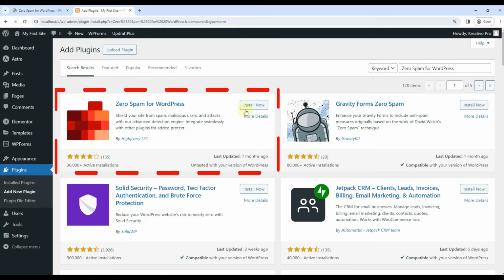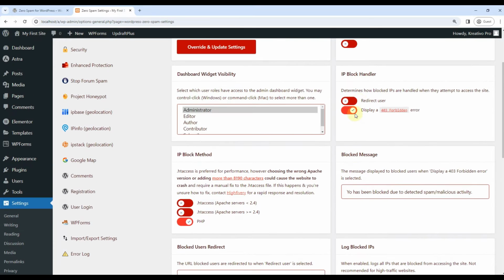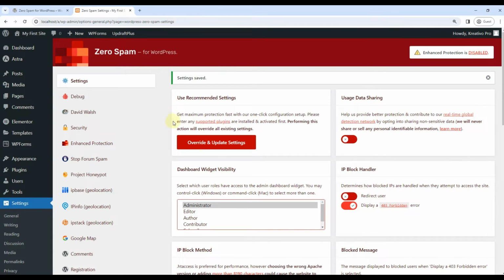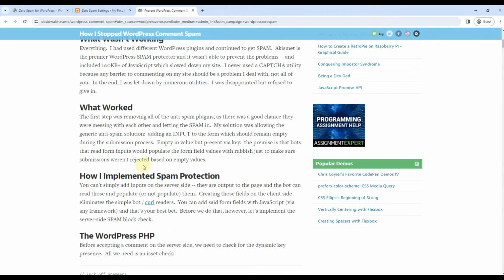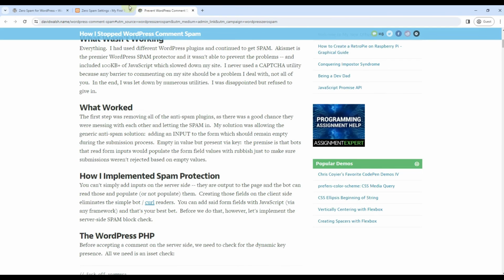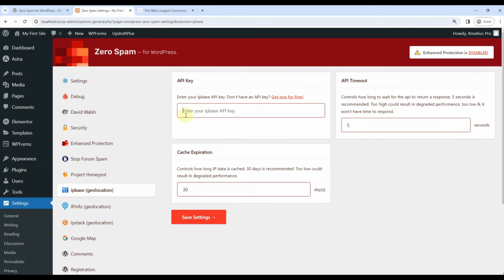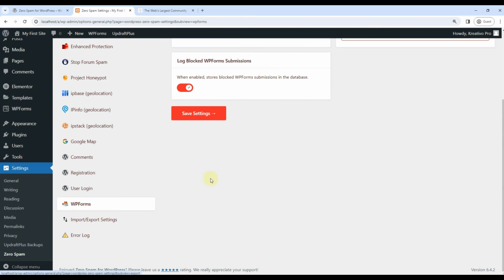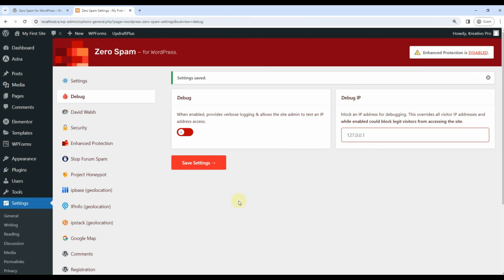How To Stop WordPress Spam (Super Easy) | Zero Spam Plugin for WordPress Tutorial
In this video, we are going to see how to use the Zero Spam plugin for WordPress. By using this plugin you can protect your WordPress website from the scammer.

We show you a step-by-step process to install the plugin on the WordPress website.

❤️❤️ Show Us Your Love ❤️❤️
I hope you enjoyed my video. I'd love to connect with you in the comments.

📮📮 IMPORTANT NOTICE 📮📮
Want to know the Top 50 WordPress Customizations that can make your WordPress website look unique and increase your conversion rate?